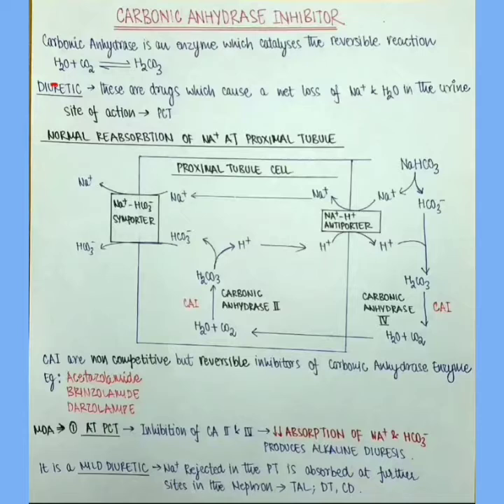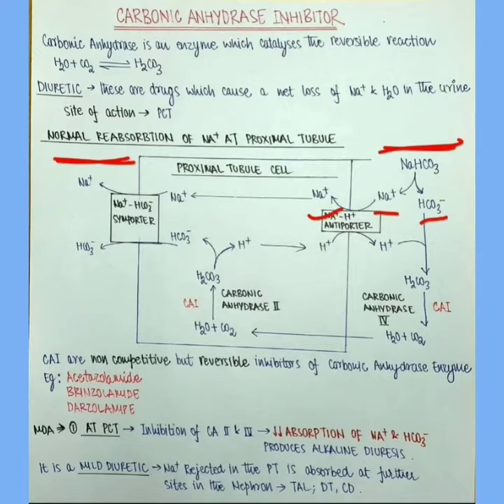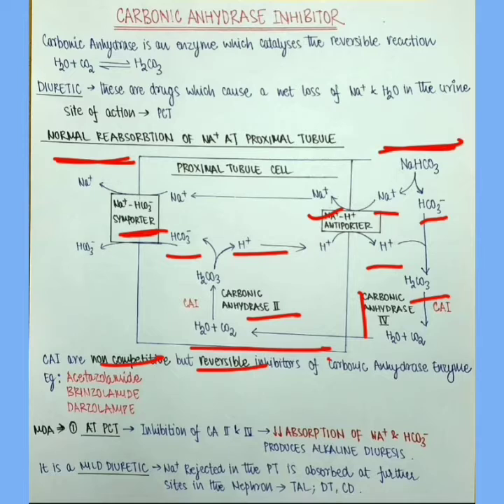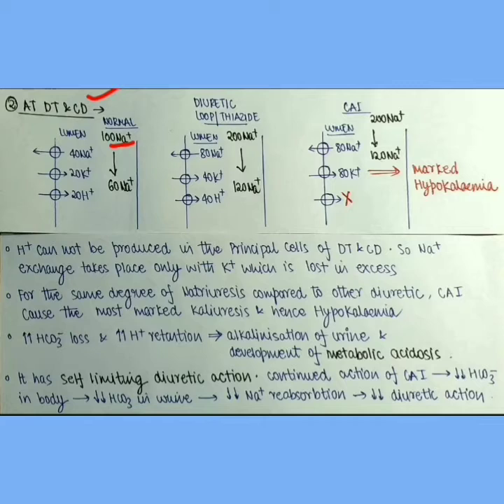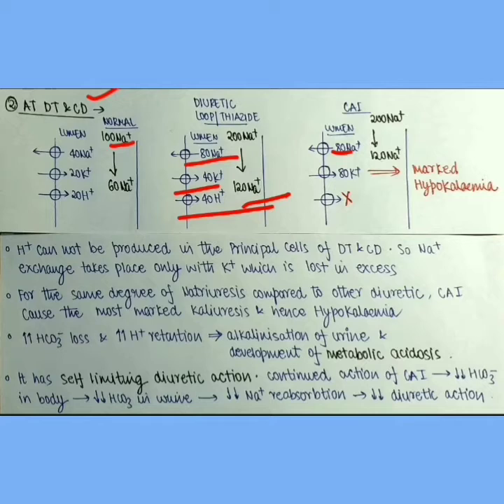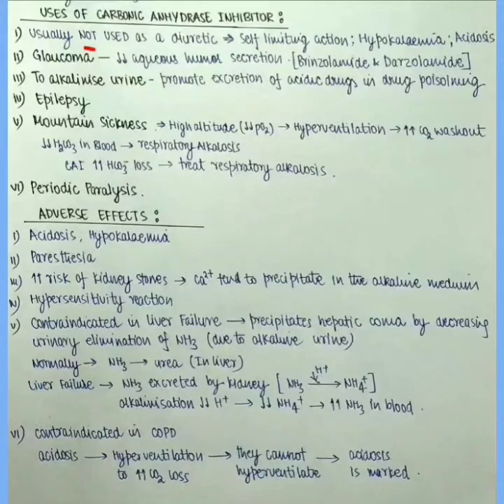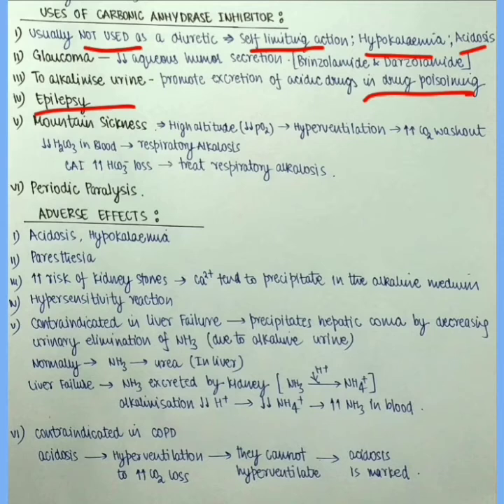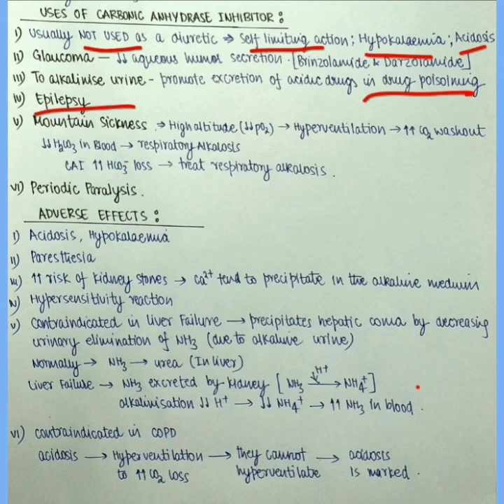Carbonic Anhydrase Inhibitors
EDUCATOR:ANWESH